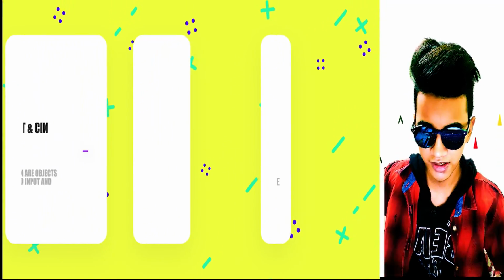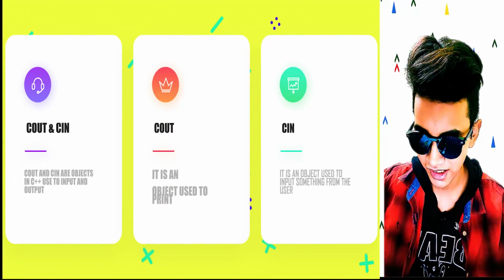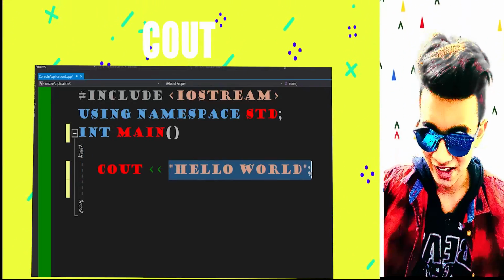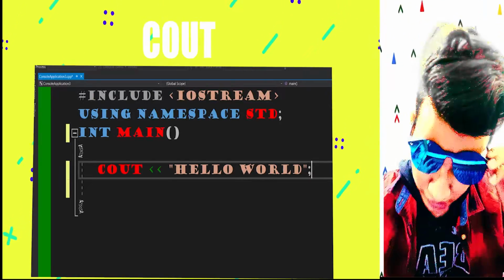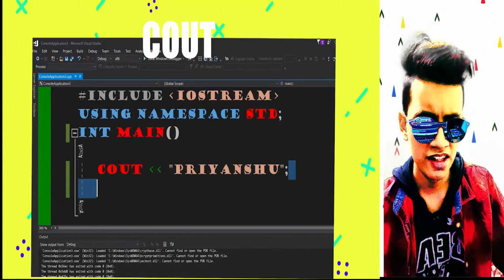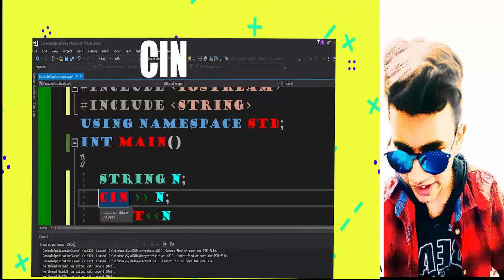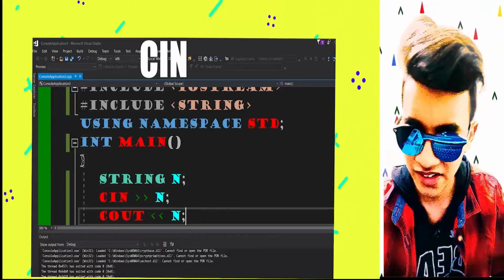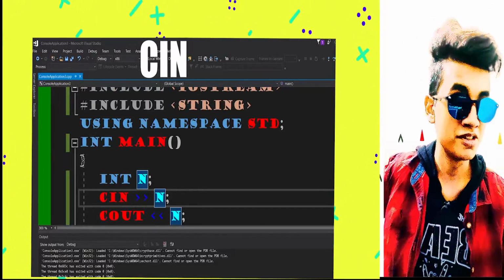C++ COURSE | LEARN COUT AND CIN EASIEST WAY POSSIBLE | LECTURE 2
VIDEO TITLE- C++ COURSE | LEARN COUT AND CIN EASIEST WAY POSSIBLE | LECTURE 2

COUT
CIN
ANIMATION PROGRAMMING
LECTURE 2
C++ PROGRAMMING
C++
placement course
students
C++ programming
C++ tutorial
C++ language
C++ coding language
code
coding
learn C++
introduction to C++
C language
C++ tutorial
C++ programming tutorial
learn C++
c++ programming
c++
c++ basics
c++ language
c++ tutorials
c++ for beginners
C++ Tutorials From Basic to Advance
c++ tutorials complete